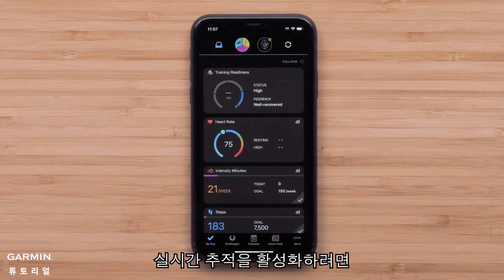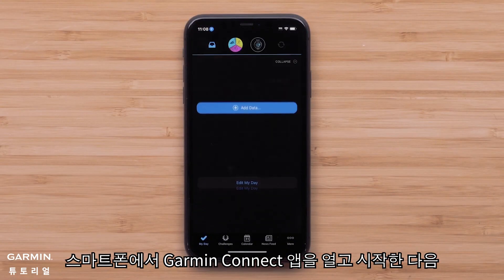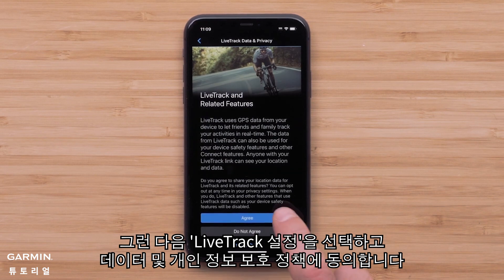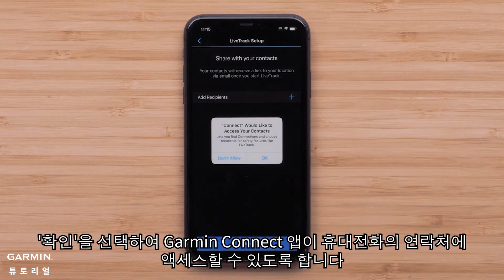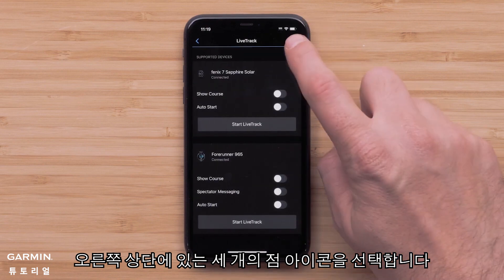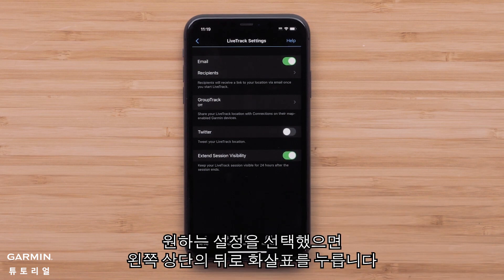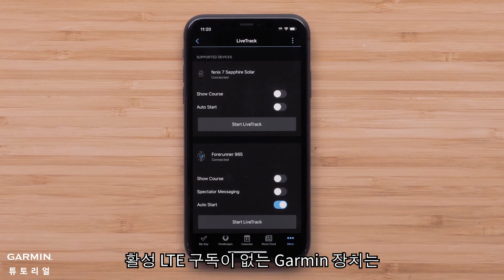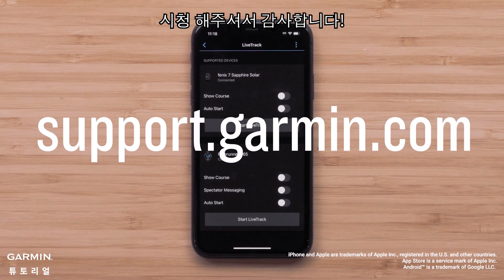[튜토리얼] Garmin Connect 앱 | LiveTrack 설정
Garmin 장치에서 LiveTrack을 설정하기 위한 단계별 가이드를 찾고 계십니까? Garmin Connect 모바일 앱을 사용하여 프로세스를 안내하는 Garmin 지원팀의 이 튜토리얼을 살펴보십시오.

0:00 인트로
0:24 Garmin Connect 앱 설정
0:37 안전 및 추적
0:47 LiveTrack 설정
1:18 공유 방법 및 대상
2:05 아웃트로